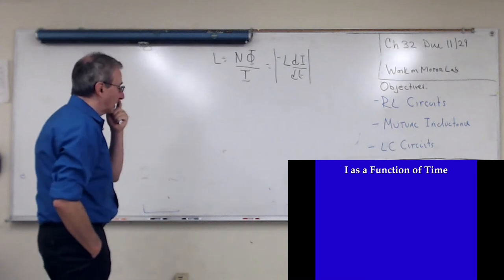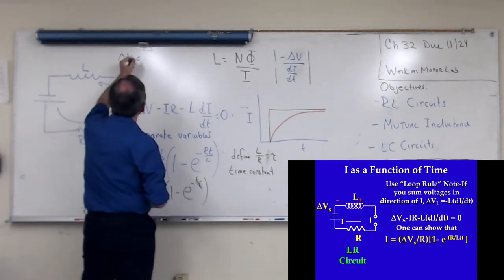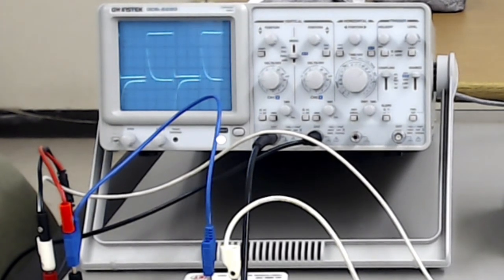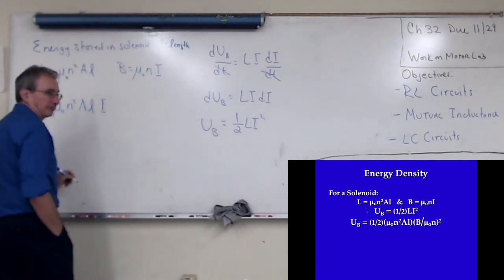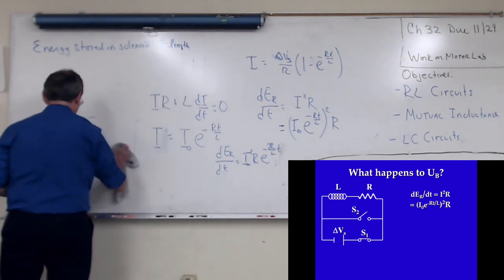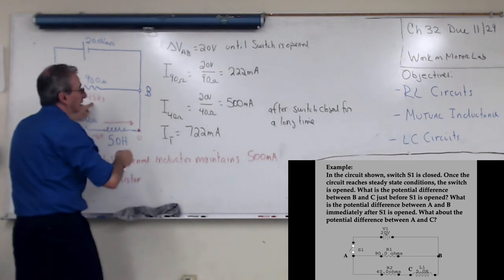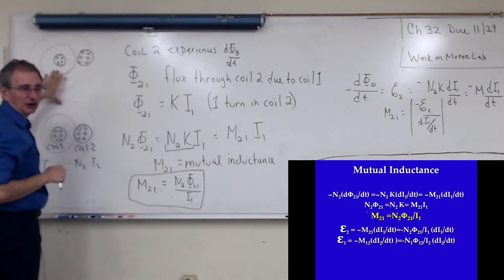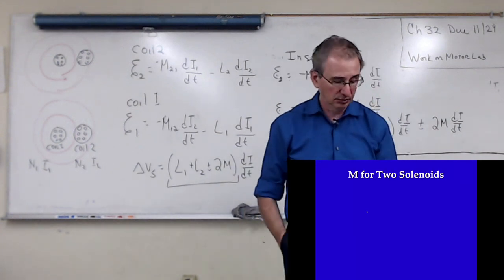Physics 210 MW Lecture 11 22 2021 Mutual Inductance